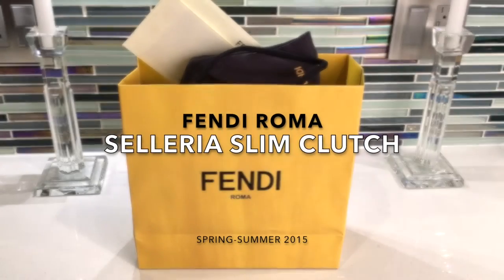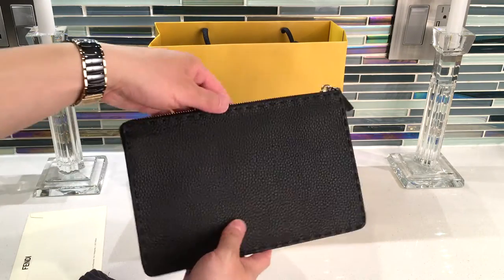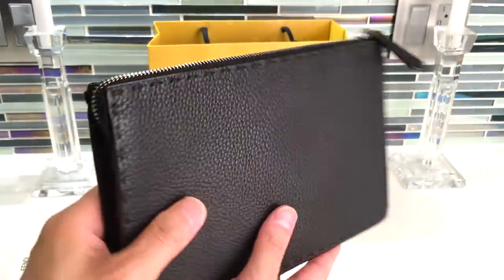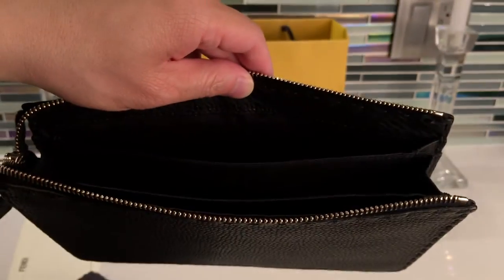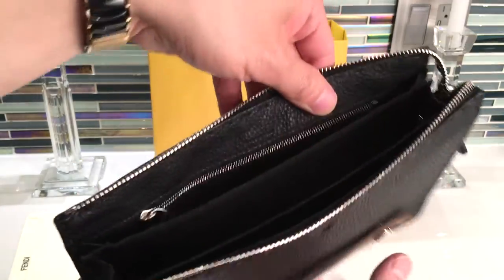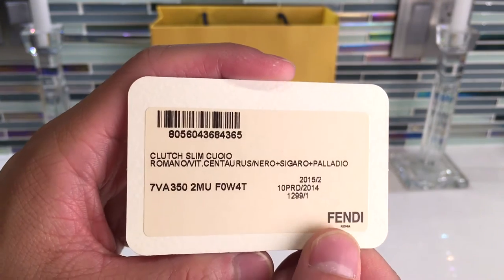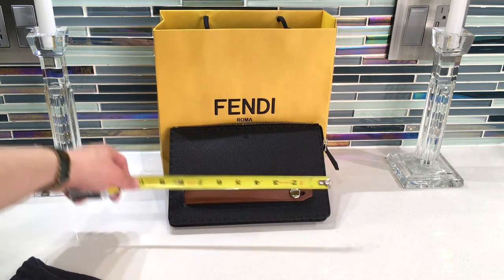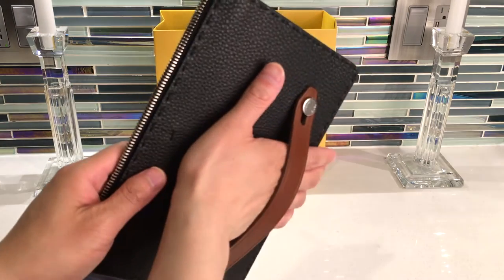Fendi Selleria Mens Slim Clutch/Zip Organizer Reveal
Reveal of a selleria small leather good item I picked up from Milan in the summer of 2015. It was purchased from the Fendi location inside la Rinascente.

It has the smooth brown leather and black roman leather colorway from that season (was also available in the men's peekaboo bag).